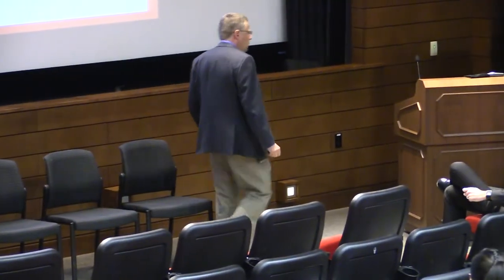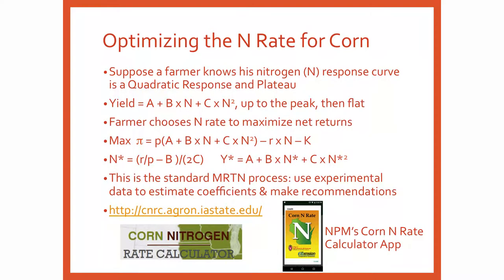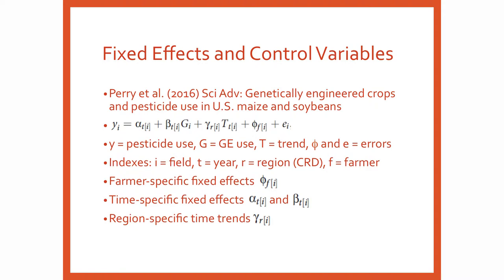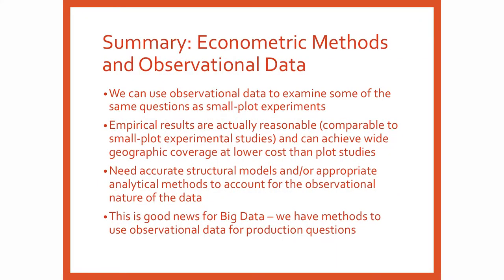Human behavior and prediction vs causation with Big Data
Dr. Paul Mitchell, University of Wisconsin, Agricultural and Applied Economics